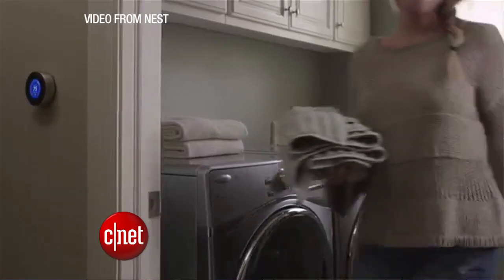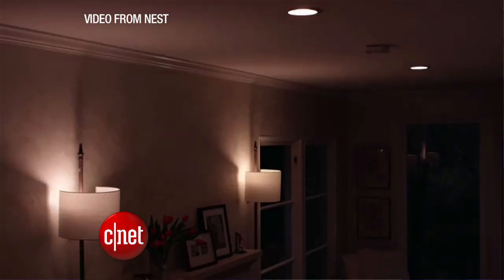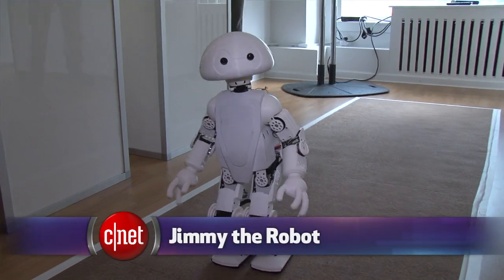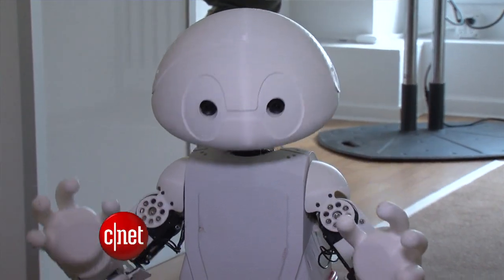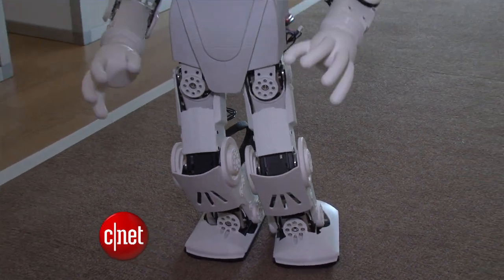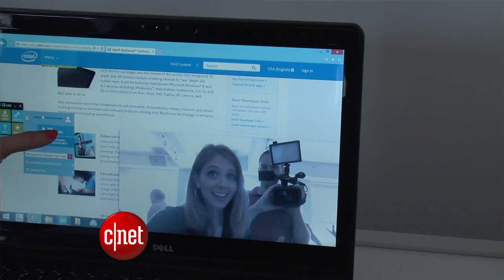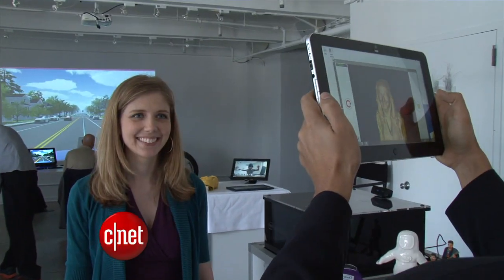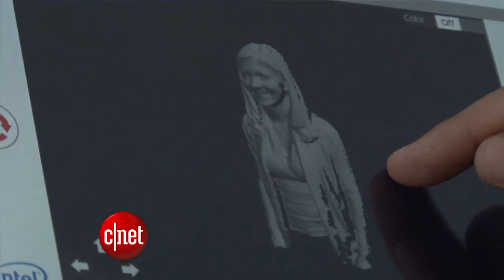CNET Update - Google's Nest Thermostat talks to your car, washing machine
Nest Labs opened its platform so the smart thermostat and smoke detector can communicate with other appliances and apps. And Intel shows off a walking, talking 3D-printed robot anyone can build and program.